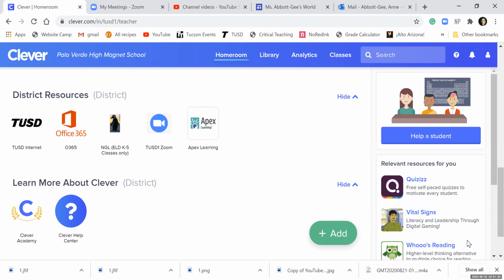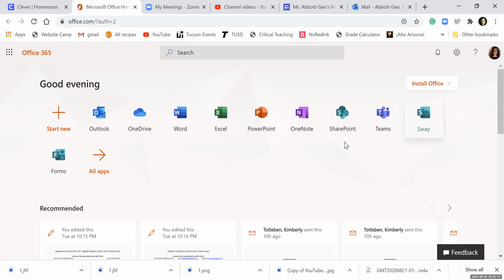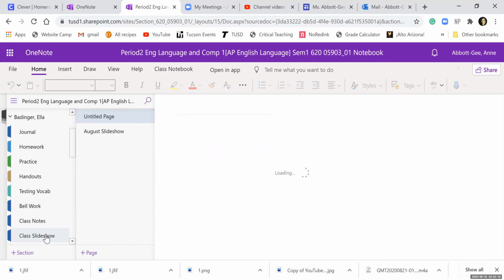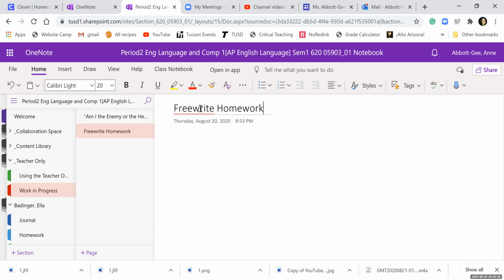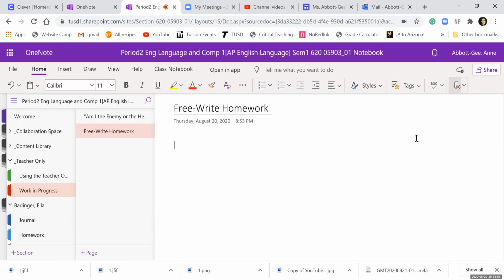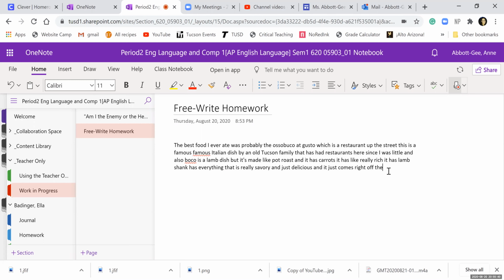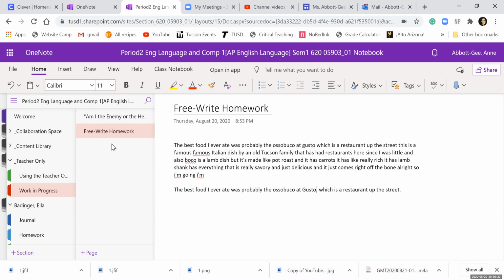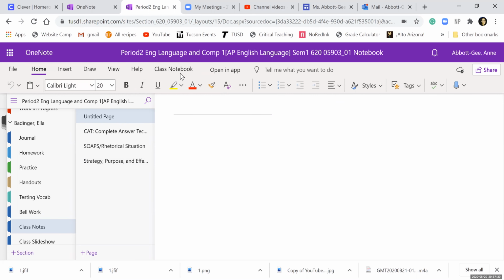Navigating to/through OneNote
This video shows you how to get to OneNote from Clever. Using your Class Notebook in OneNote is better than using it in Teams because you have more options open to you.
Topics: Clever link, finding OneNote, downloading Office, tabs/sections, pages, dictate, functions